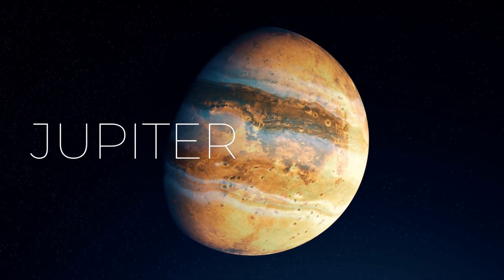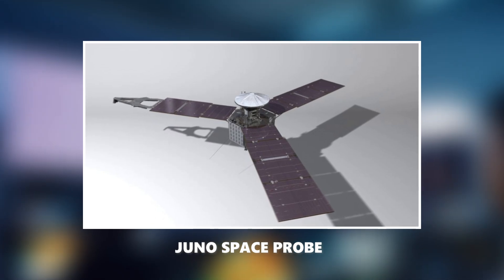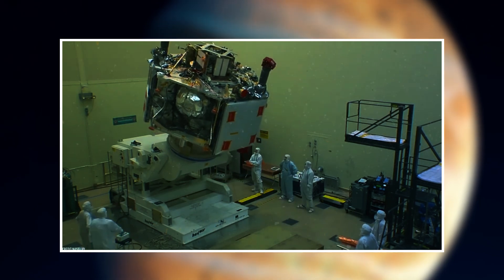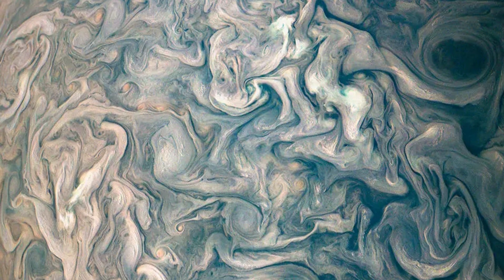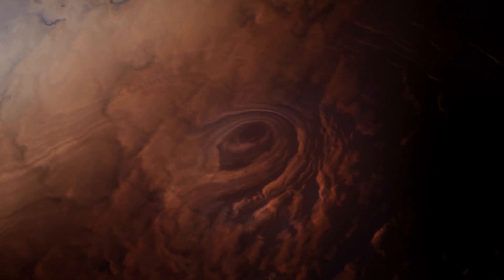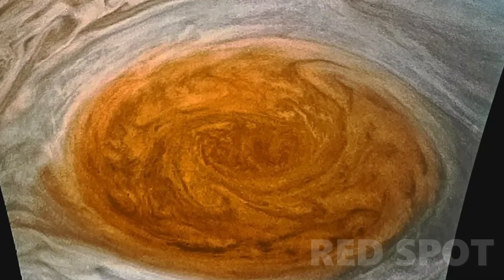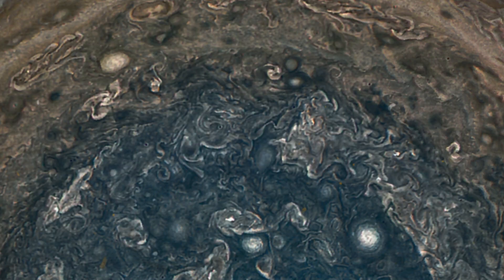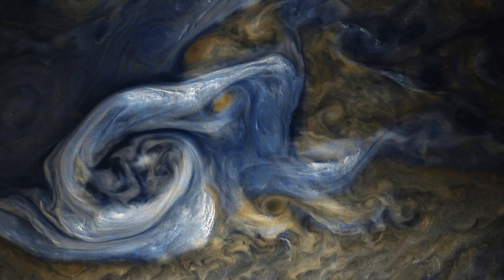The Closest Images Ever Taken of Jupiter : What NASA Really Saw There?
Delve into the mesmerizing world of Jupiter as NASA's Juno spacecraft captures unprecedented close-up images of the gas giant. Explore the breathtaking details of Jupiter's storms, atmospheric features, and mysterious phenomena. Uncover the secrets revealed by the closest images ever taken, offering a unique perspective on the largest planet in our solar system. Join us on a journey to unravel the mysteries of Jupiter as seen through the lens of NASA's Juno mission.